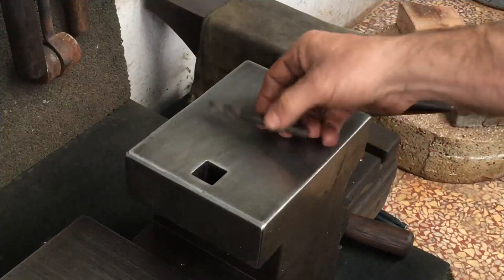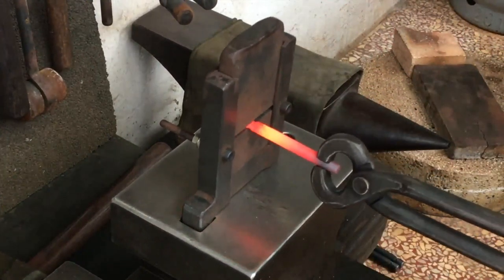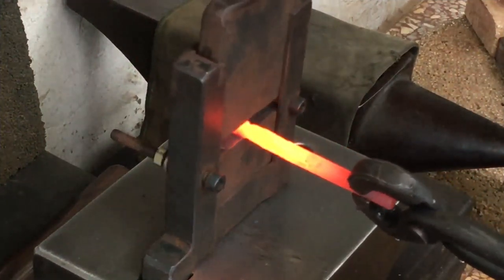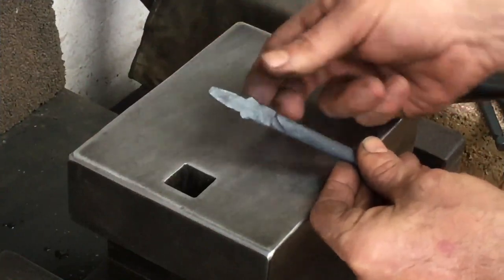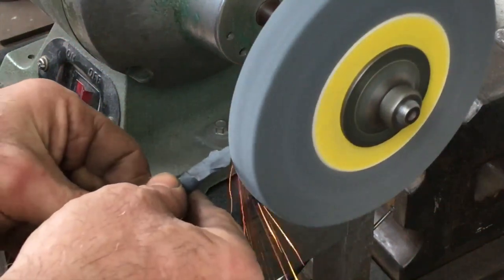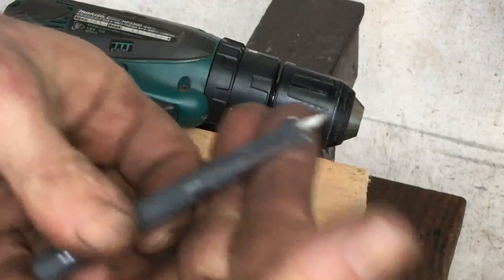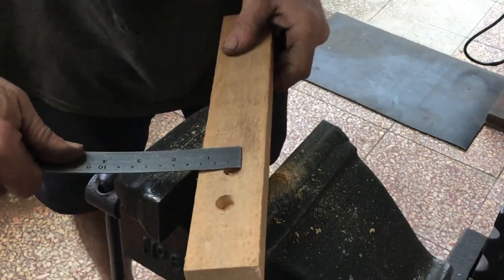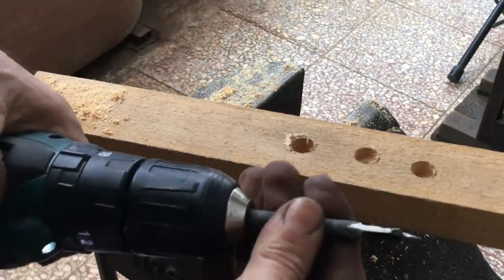Make a Drill Bit from a Drill Bit (metal twist to wood spade)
I forge a spade bit from an old metalworking twist drill.

Whatever the way I will recognize you for your donation in a video.
Thanks so much. Glen